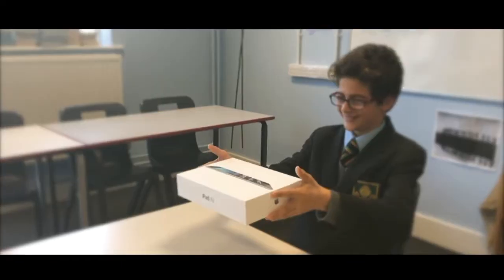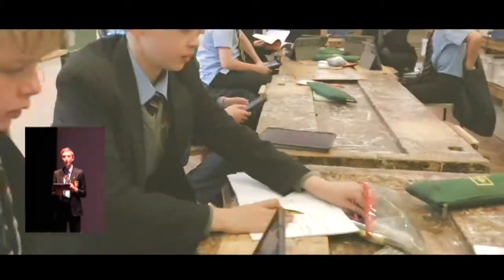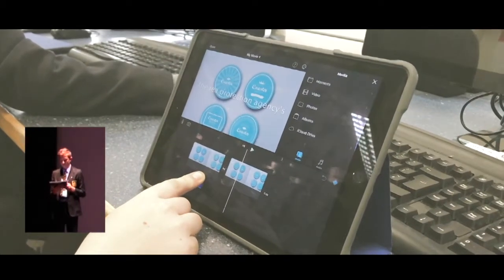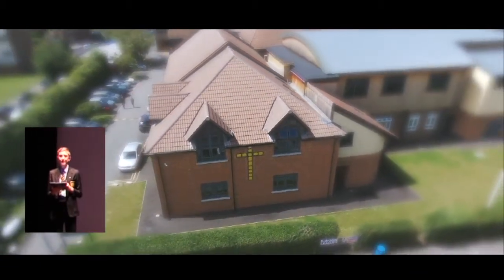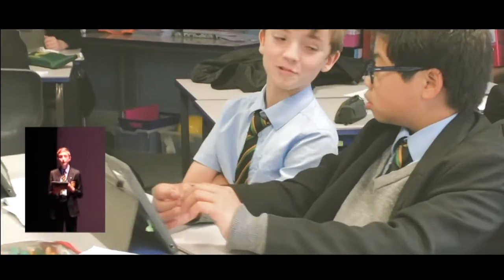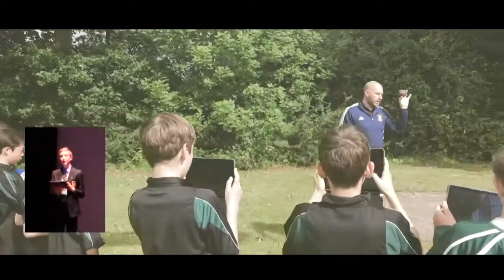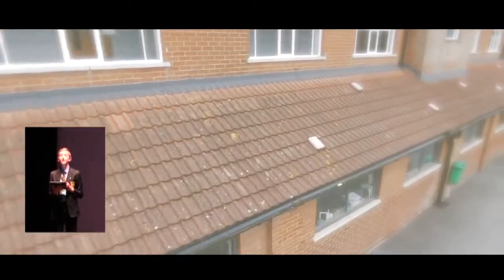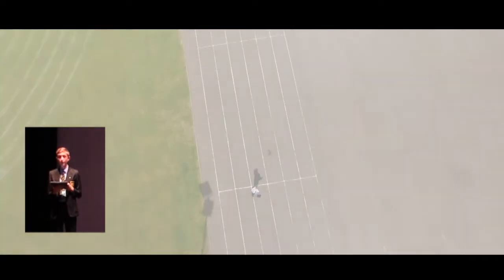Annual Education Summit – Richard Challoner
Live on stage at the Annual Education Summit 2017. Malachi from Richard Challoner eloquently tells the story of his school's adoption of iPad.  Part of the Digital Genius innovative storytelling challenge. Where students become heroes!